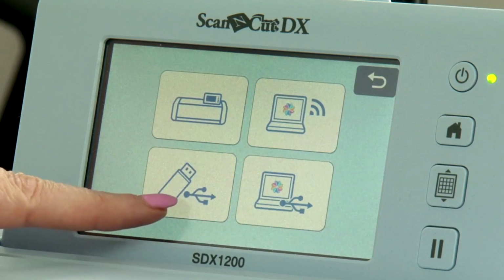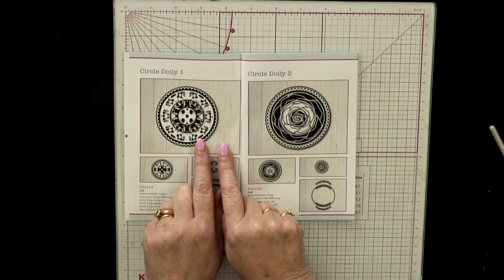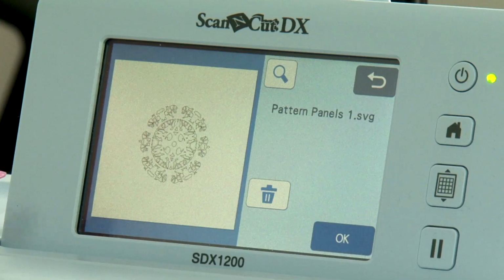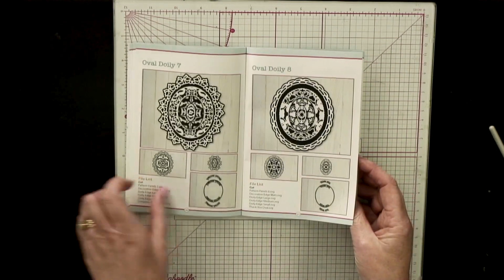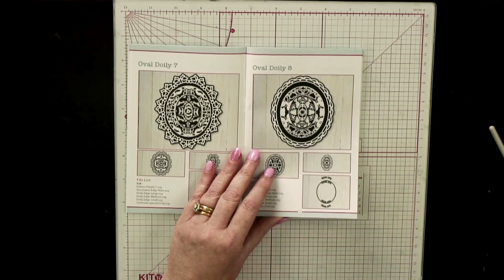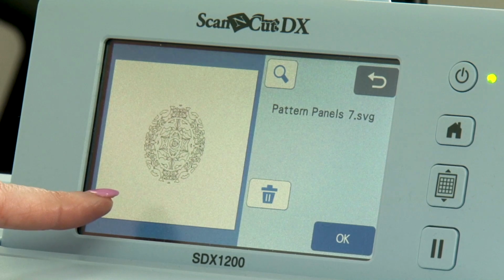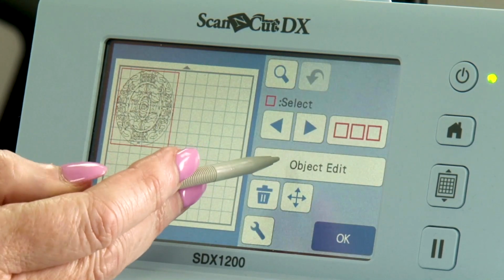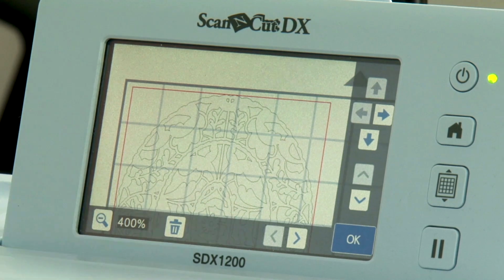Using Pre-designed Pattern Panels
Cutting Craftorium brings you yet another impressive USB - Designer Doilies! Join Mel as she talks us through the amazing scope and versatility of this USB!